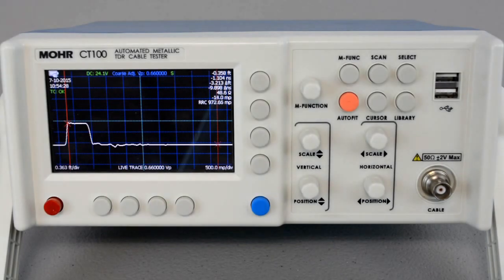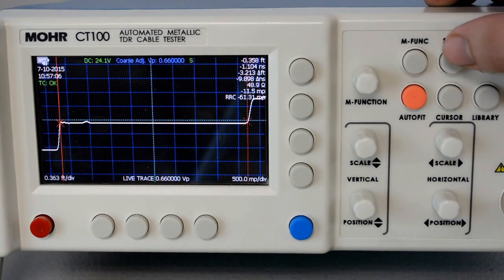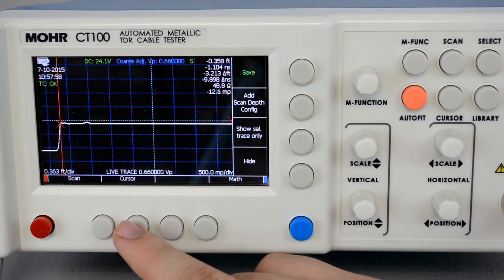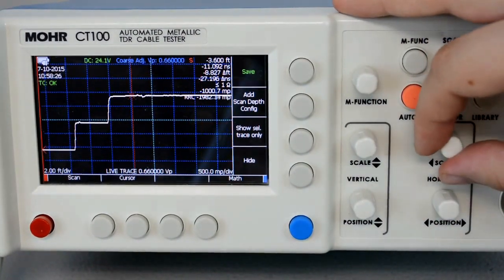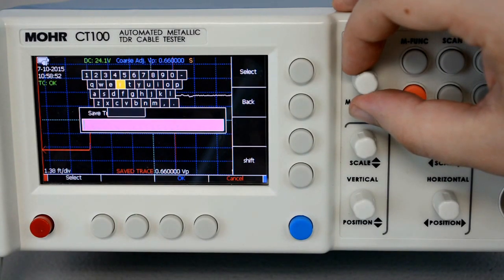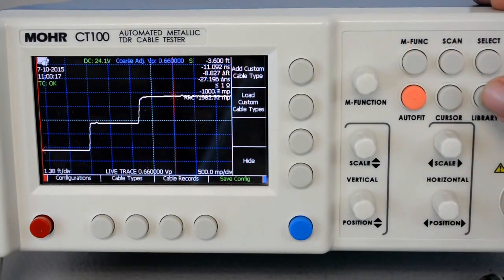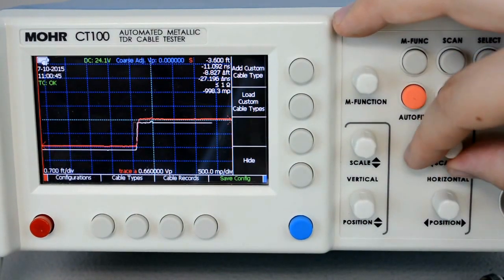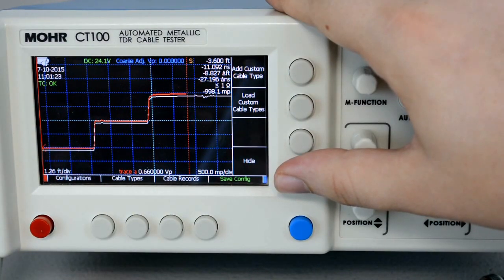TDR Cable Tester - Saving and Loading TDR Traces (MOHR CT100 Ch. 6) Time Domain Reflectometer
Learn to save and load TDR traces on the MOHR CT100 TDR Cable Tester.  Use the Scan menu to create a cable scan, name the scan, and save it to the cable record library.  Use the horizontal and vertical scale and position controls to adjust the scanned waveform.

The CT100 TDR is the industry's most accurate cable fault locator, providing precision distance to fault and impedance measurements in all types of coaxial, twisted-pair, and single wire cables.